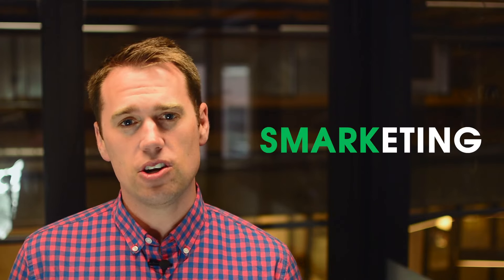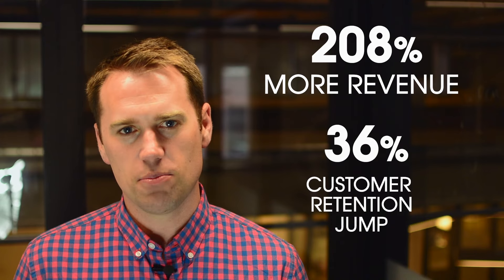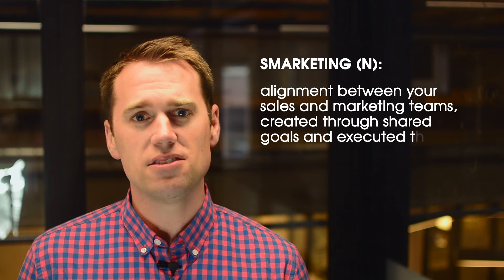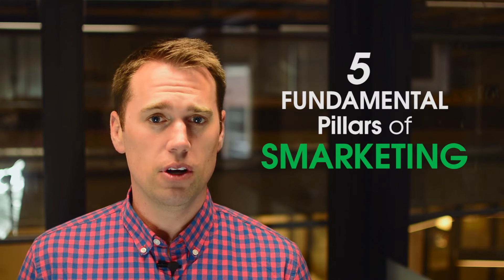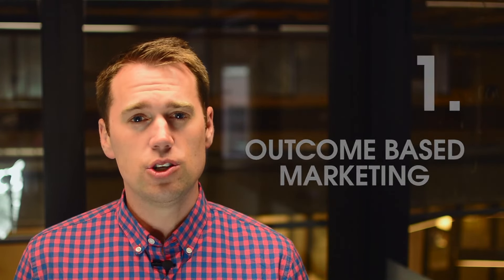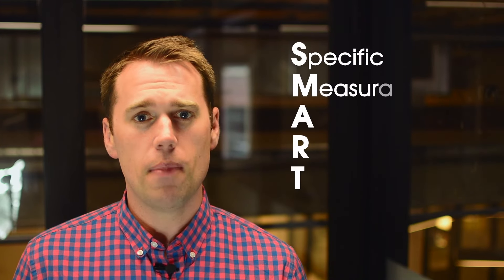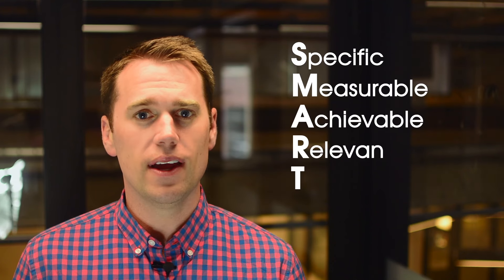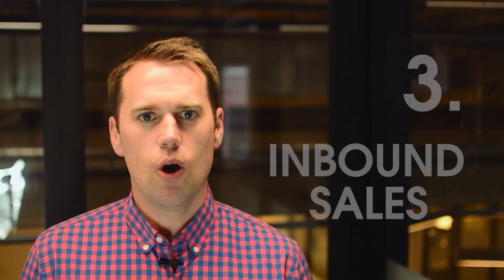The 5 Fundamental Pillars of Smarketing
Brendan Flanigan of SmarkLabs describes the 5 Pillars of Smarketing and how you can work towards aligning your Sales and Marketing teams. To learn more about SmarkLabs and our capabilities